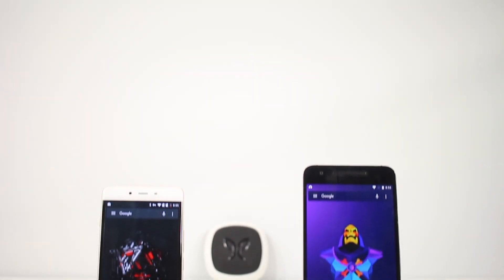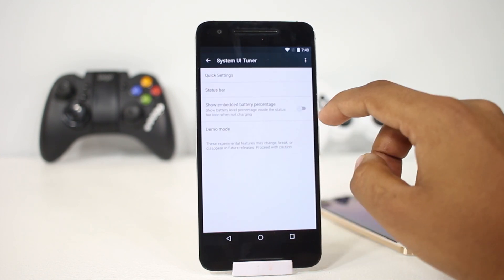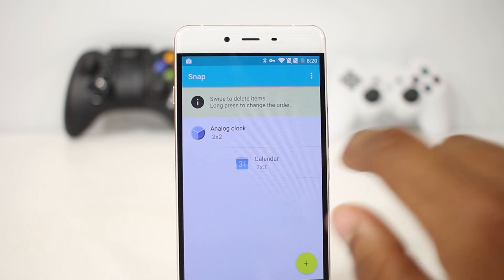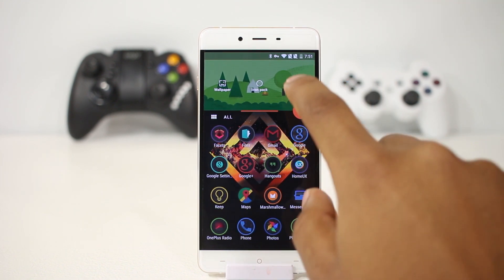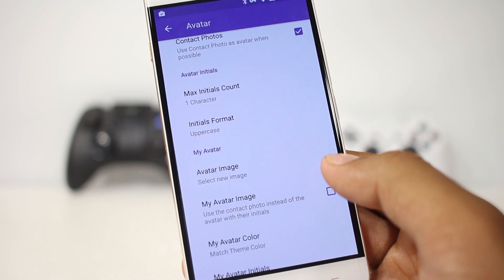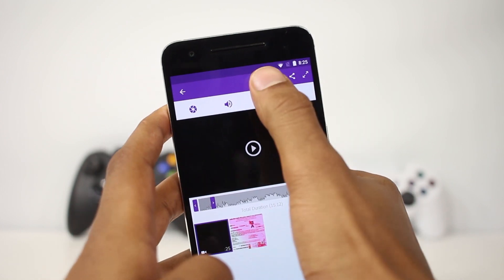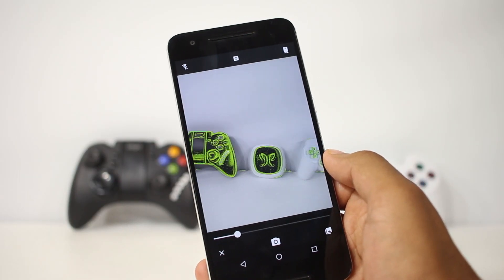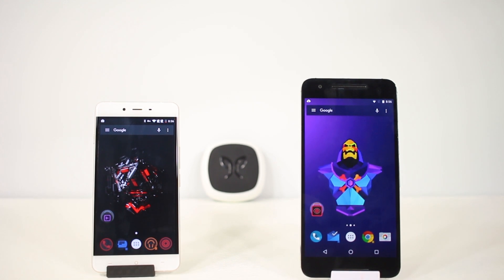Best Android Apps: December 2015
Here is a list some of the best apps of this month. All of these apps were either released or recieved a major update recently.

App List:
0:24 1) Doze
1:43 2) TextPand
2:37 3) Snap
3:47 4) Home UX
4:50 5) Cardboard Camera
5:29 6) AwSMS
6:37 7) Premier Clip
7:36 8) Basecamp 3
8:37 9) Adobe Capture